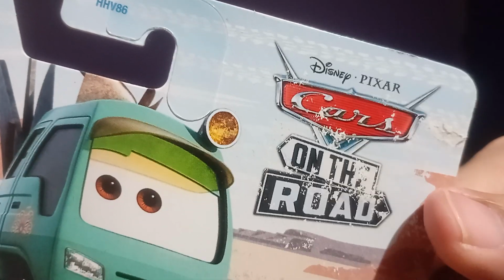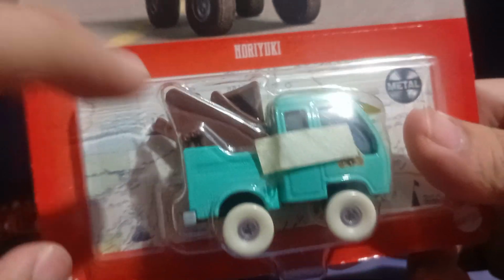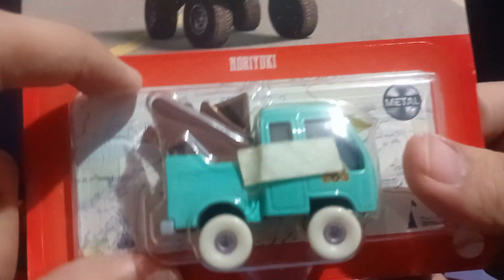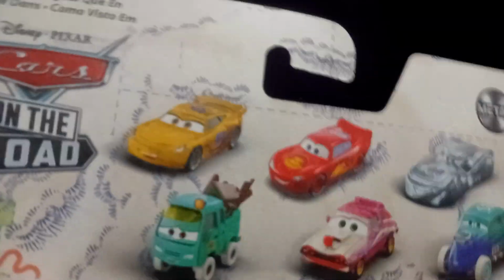Disney Cars On The Road Noriyuki (Salt Flats Spare parts Truck/Lori) Salt Fever 2022